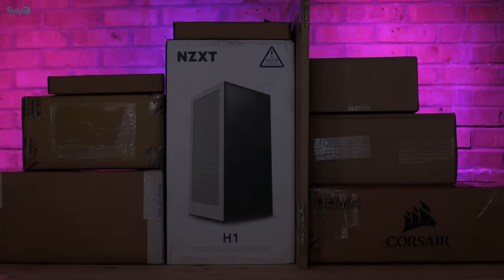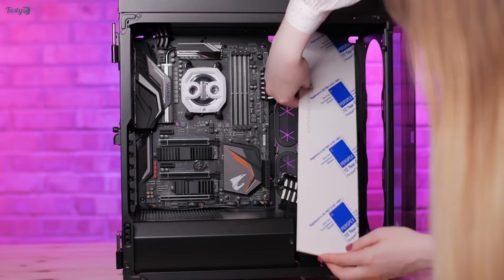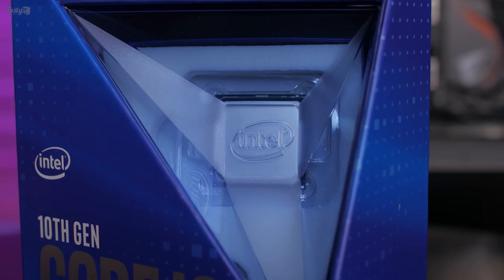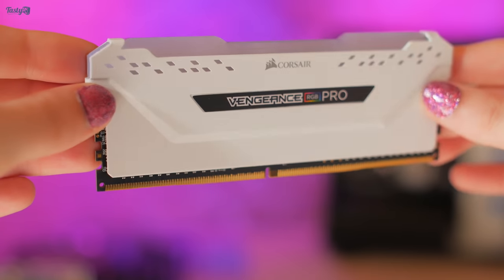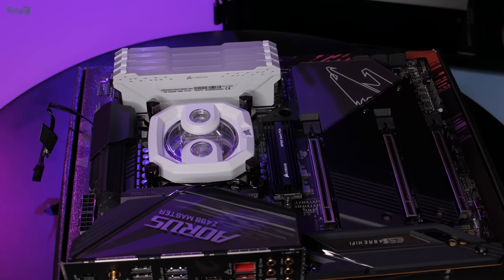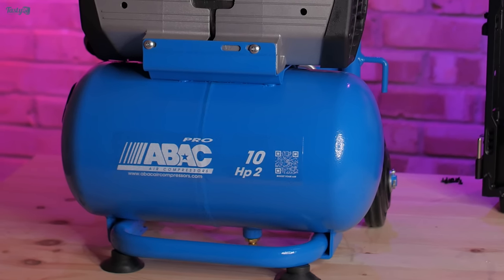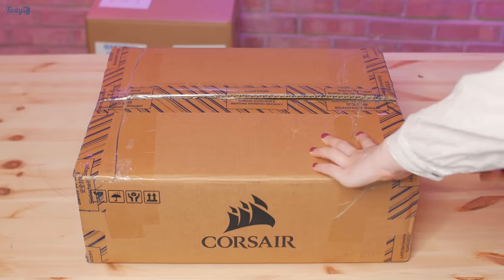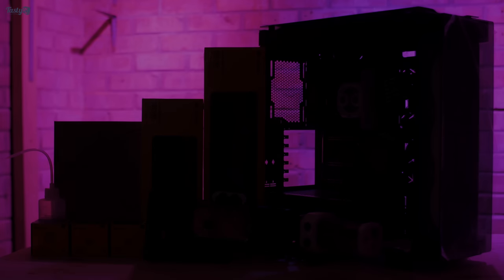I actually bought an i9 10900K! ~ Opening all the parcels!!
In this video I unbox a total of 12 parcels, including my new CPU, motherboard and watercooling components for Orchid. ^-^

0:00 Intro
0:51 Box 1: NZXT H1
1:02 Box 2: Acrylic
2:55 Box 3: OCUK - Intel i9 10900K
4:02 Box 4: Aorus Z490 Master
4:37 Box 5: Corsair Vengeance RGB PRO
5:28 Box 6: Corsair MP600 SSD
6:56 Box 7: Air Compressor
8:02 Box 8: Fitting Acrylic
10:05 Box 9: Corsair Hydro X Radiators, Fittings & Tubing
10:31 Box 10: Corsair LL120 Fans
10:53 Box 11: Corsair Commander Pro
11:05 Box 12: Corsair Hydro X Filling Bottle
11:16 Outro

Full Disclosure:
Press/media samples provided by: Corsair, Aorus & NZXT.